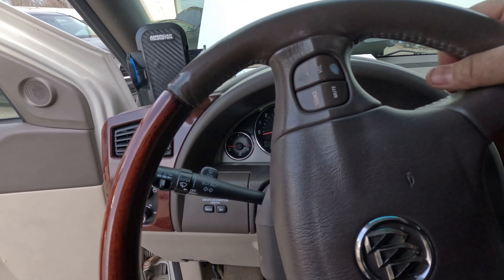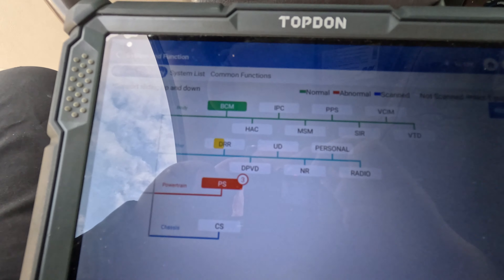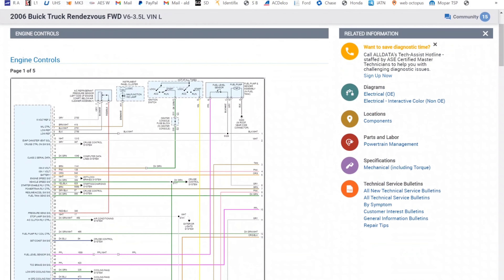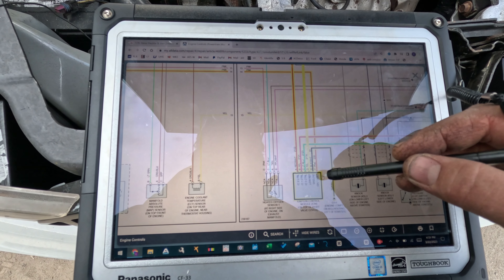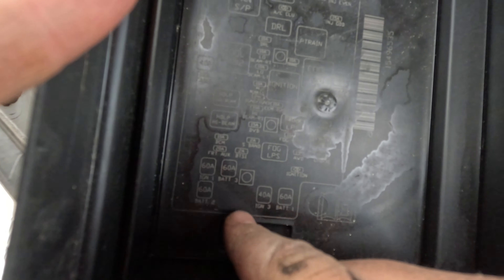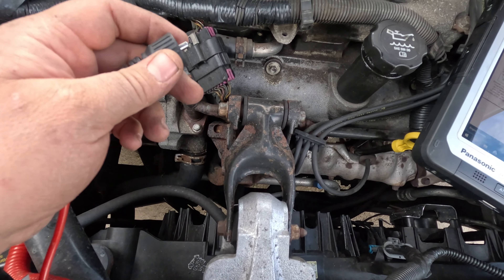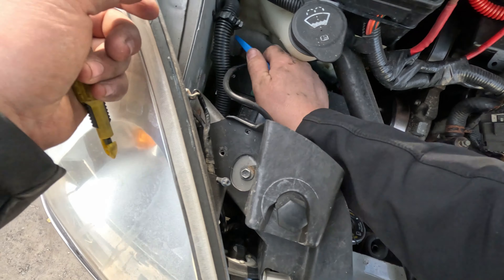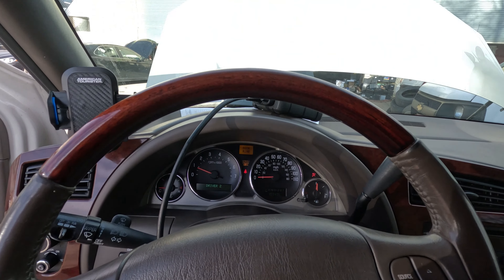Buick Rendezvous - Crank No Start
Come along as I attempt to diagnose a 2006 Buick Rendezvous that the engine cranks but won't start. Hope you enjoy!

Cheaper amazon piercing probes
Camera I'm Using  - Gopro Hero 11 Black
Telisin Neck mount  for Gopro

MENDA 35250 Threader, Wire, for Harness
Autel MaxiIM KM100 Key FOB Programming Tool
Autel MaxiIM IM608 Pro Key Fob Programming Tool
LAUNCH X431 PROS Mini 3.0,Bi-directional Scan Tool
Xhorse Key Tool Max Pro
Metal Magery Sheet Metal Skin Wedge Pry Bar Tool
NOCO Boost Pro GB150 3000 Amp
PowerMax PMBC 100 Amp 12V Battery Charger /Maintainer
MAXXEON Cyclops 720 Lumens LED Rechargeable Work Light
Milwaukee M12 Soldering Iron
Milwaukee 2567 High speed Ratchet 3/8" Drive
Milwaukee 2566 High Speed Ratchet 1/4" Drive
Milwaukee Pack out dolly:
Flir c5 Thermal Camera
Fluke 87 Multimeter
AstroAi Multimeter
Lang Retractable Test Lead Set
Ideal High amp clamp
Es 688 Low amp clamp
Kline tools Infrared Thermometer
Irwin wire stripper
OTC bent Crimper
IPA Diamond Grip Terminal Cleaner
OBDLink MX+ (for Alpha obd/ forscan)
Lisle relay test kit
Fuse Socket Connector Kit
IPA Relay Bypass Switch Kit
Lisle 32150 Power/Ground Outlet
Break out box
Power Probe IV
Power Probe The Maestro
Power Probe 5 volt reference adapter
Power Probe - 20 Extension Cable
6-Way Universal Breakout Leads
IPA 8016 Fuse Saver Master Kit
Lisle 55700 Master Fuel Injection Test Set
KNIPEX Cobra® XS Water Pump Pliers
Toughbook Panasonic CF-33, Intel i5-7300U
Dell Latitude 7217 Rugged Tablet